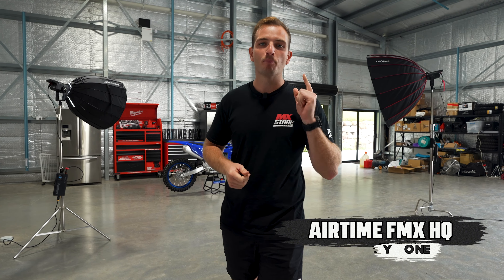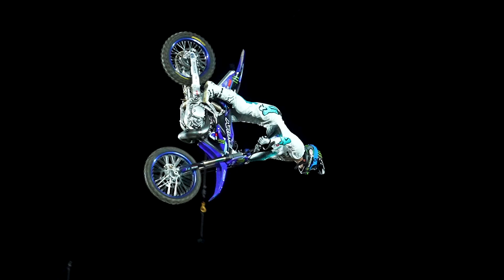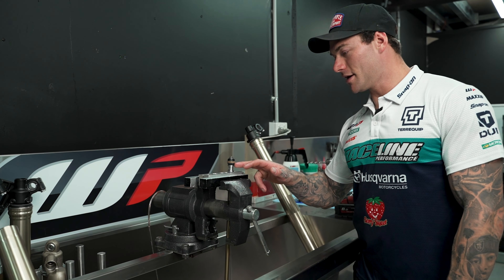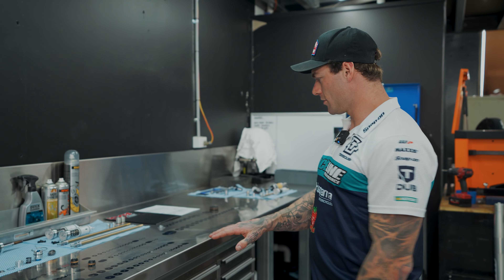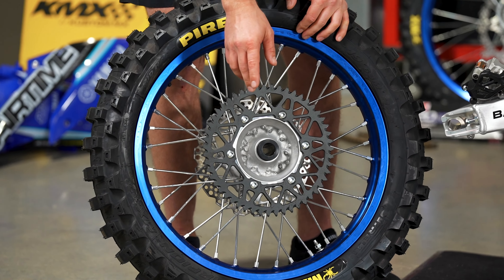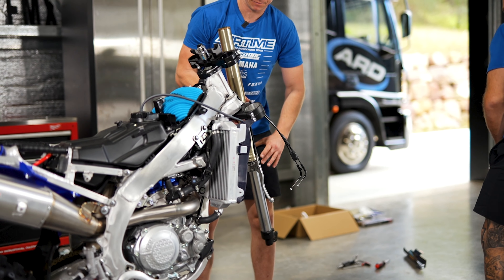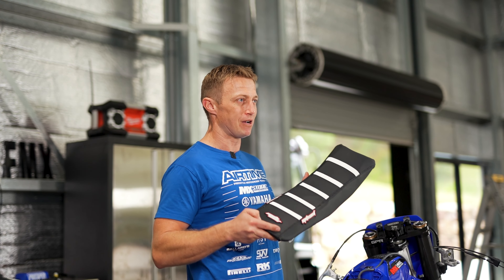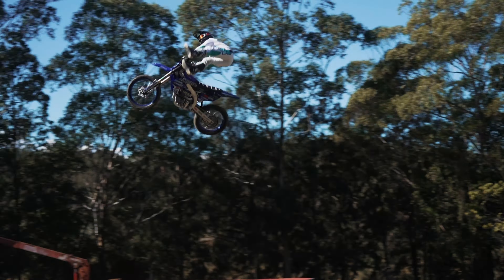Freestyle Motocross Bike Build | 2023 YZ450F Airtime FMX | MXstore Australia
Airtime FMX take their brand new 2023 YZ450F and turn it into a Freestyle Motocross bike!

for Australia's largest range of gear, parts and accessories!

Follow MXstore On Social Media!